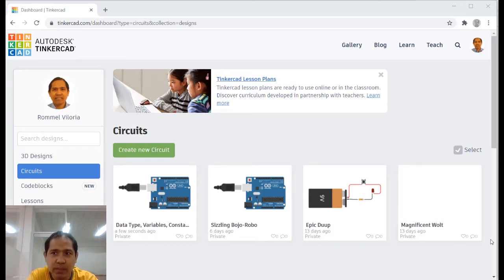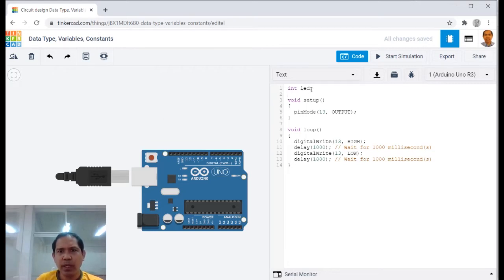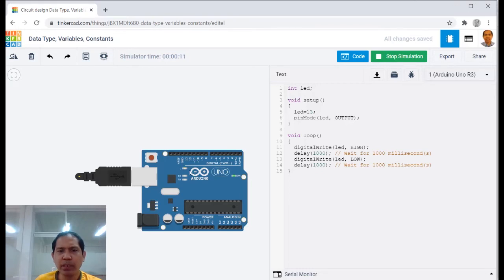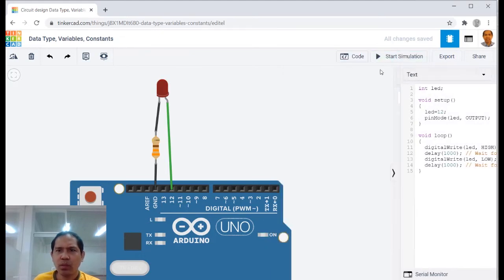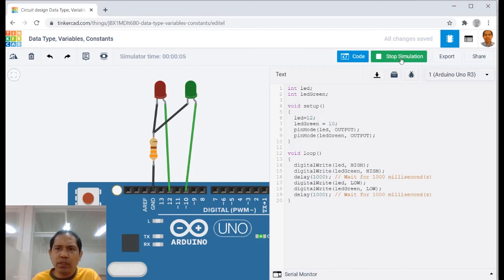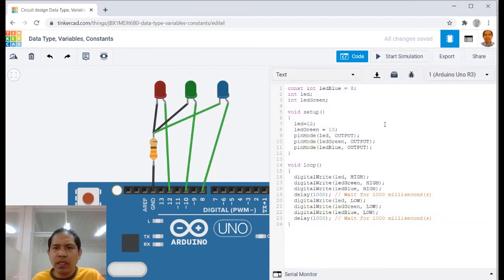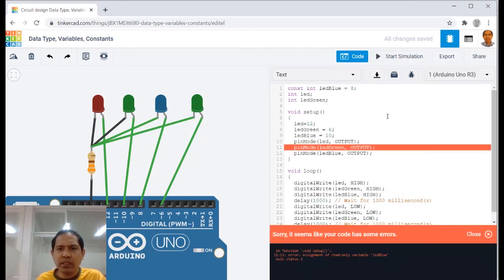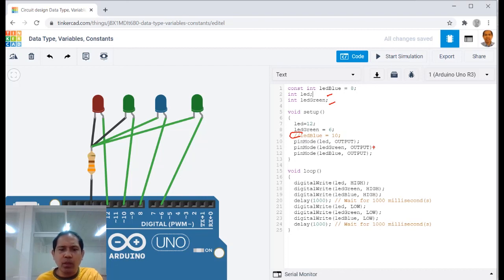Arduino Tutorial - Tinkercad Data Tpes, Variables and Constants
Discusses how to apply data types, variables, and constants in Tinkercad